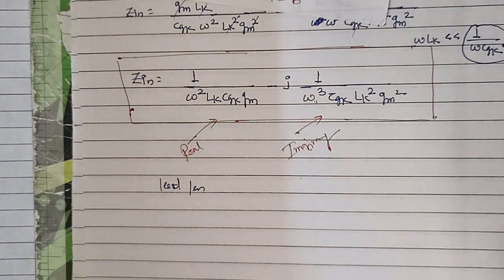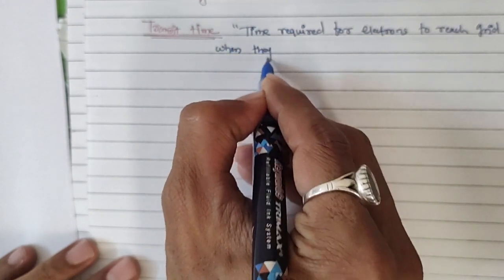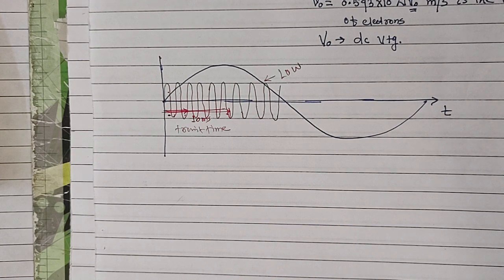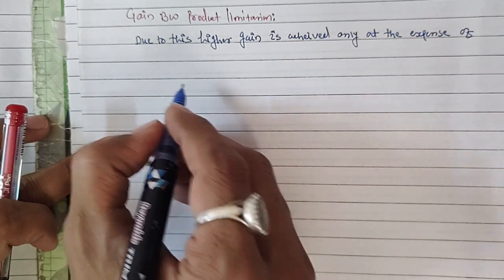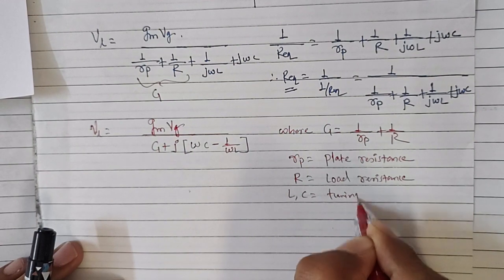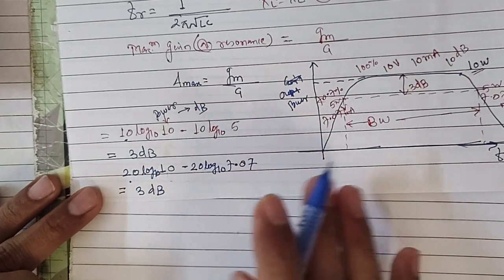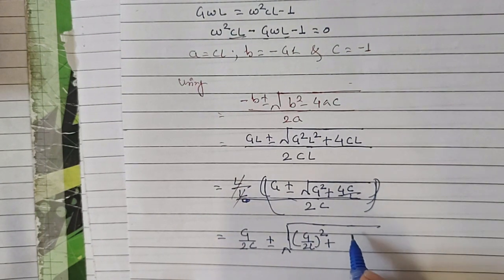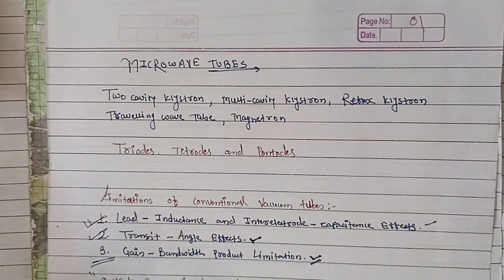Limitations of Conventional Vacuum Tubes: Part-II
Transit Angle Effect and Gain Bandwidth Product Limitation of conventional vacuum tubes...